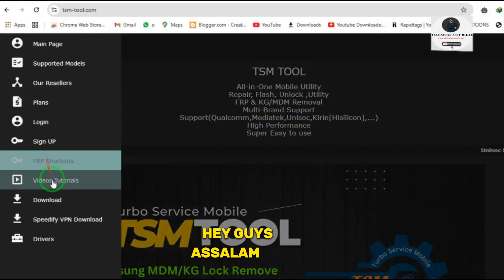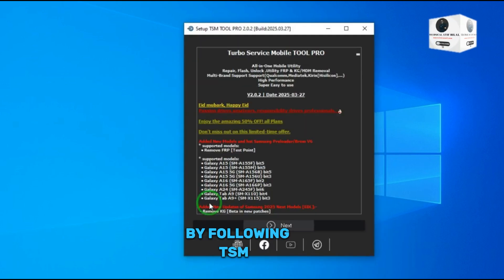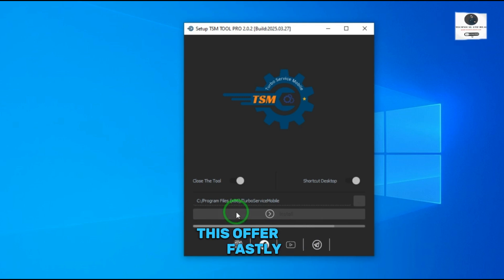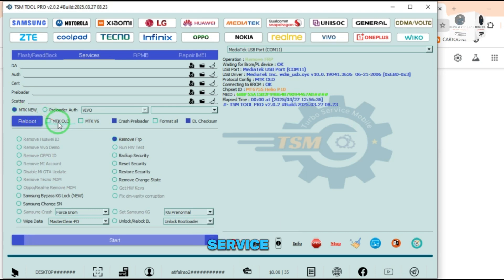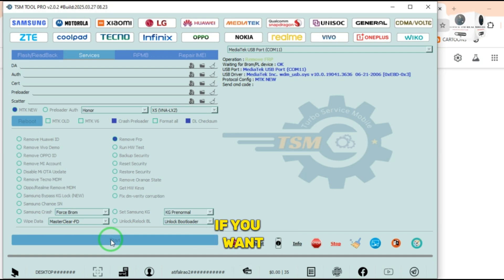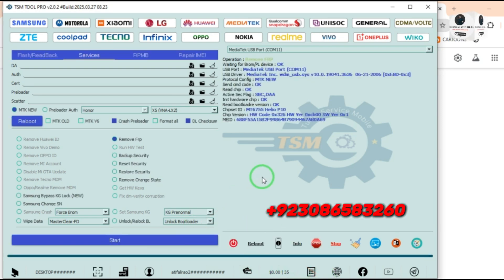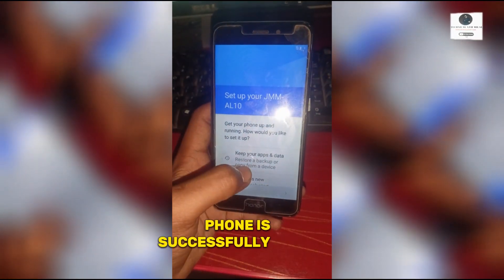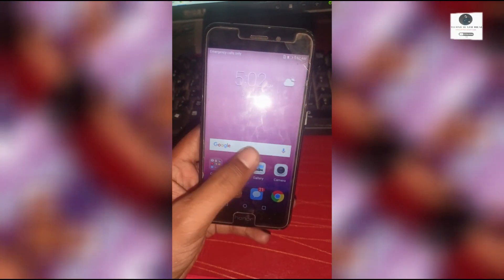Honor Mtk FRP Bypass With TSM Tool | Tsm Tool New Update 2025 | EID Offer 50% Off On All Activation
Honor Mtk FRP Bypass With TSM Tool | Tsm Tool New Update 2025 | EID Offer 50% Off On All Activation | 2025

.| Chapters| .
0:00 Intro
0:05 Introduction
0:18 EID Offer
1:01 FRP Bypass
2:29 Outro

TurboServiceMobile V2.0.3 | 2025/03/28 11:19:30

TSM TOOL PRO V2.0.3

Eid mubark, Happy Eid
Passion drives amateurs, responsibility drives professionals. 👌🏻

Enjoy the amazing 50% OFF! all Plans

Don't miss out on this limited-time offer.

Added World First Sec patch and hot Samsung Preloader/Brom V6
* supported models:
  • Remove FRP [Test Point]

* supported models:
  • Galaxy A15 5G (SM-A156U) bit5

Fixed Samsung New FRP Method For next models
* supported models:
  • Galaxy A15 (SM-A155F) bit5
  • Galaxy A15 (SM-A155M) bit5
  • Galaxy A15 5G (SM-A156B) bit5
  • Galaxy A15 5G (SM-A156U) bit3
  • Galaxy A16 (SM-A165F) bit2
  • Galaxy A16 5G (SM-A166P) bit3
  • Galaxy A24 (SM-A245F) bit6
  • Galaxy Tab A9 (SM-X110) bit4
  • Galaxy Tab A9+ (SM-X115) bit3

Added Factory reset MTK V6 Models [2 methods]
 * if not work first one use second method

5s to 15 pro max & All iPads